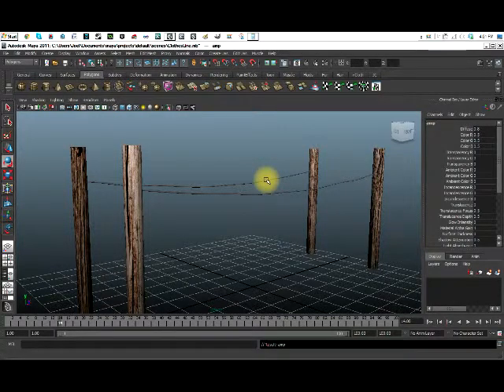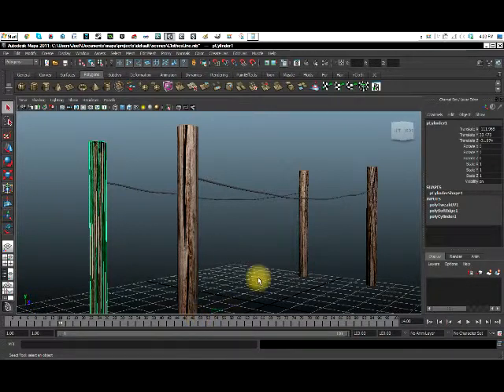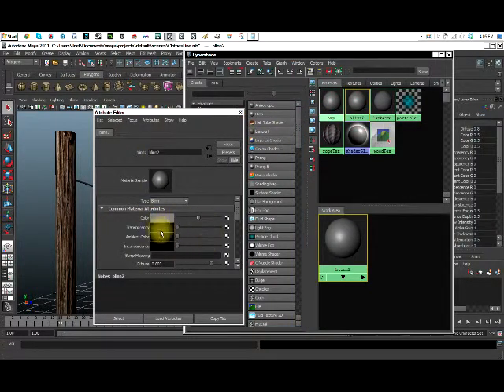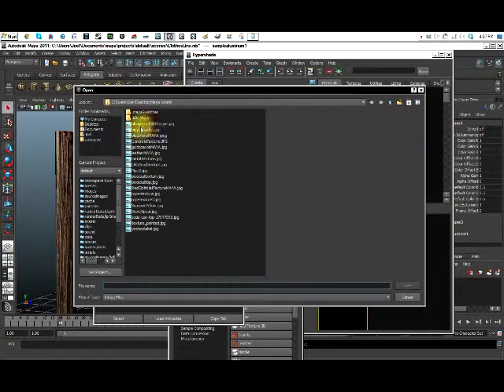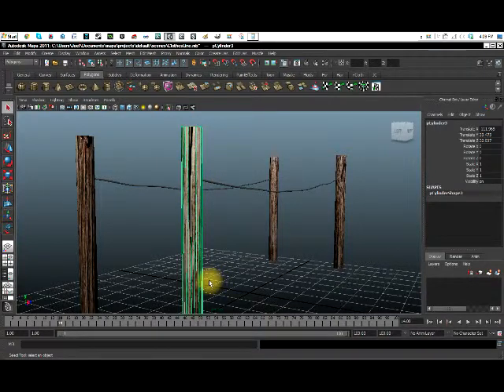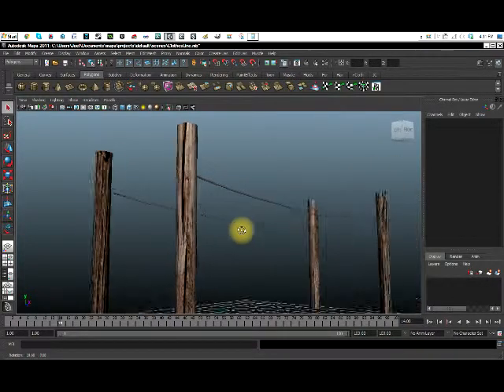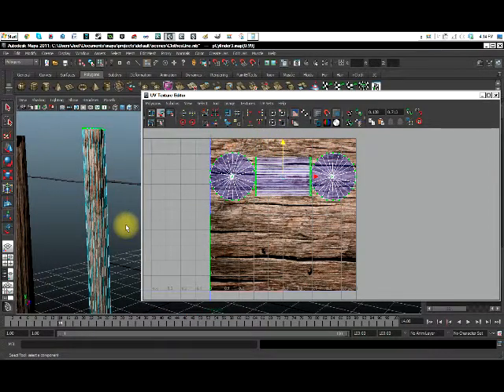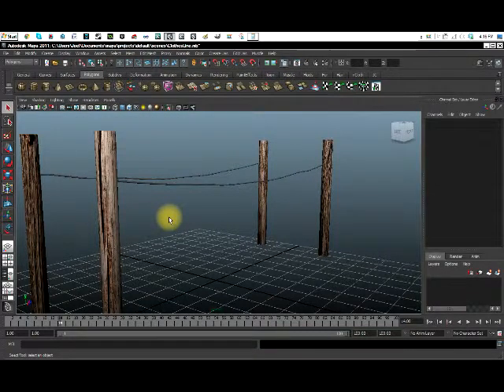Maya Basics 3: Materials and UV Editor